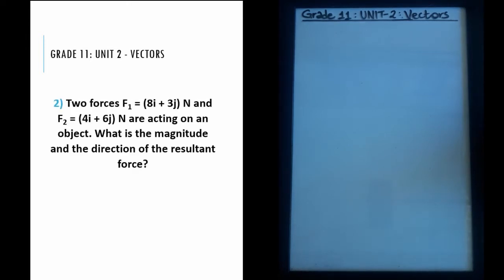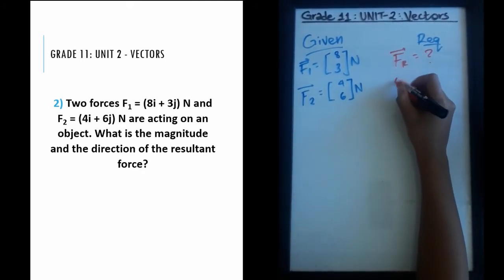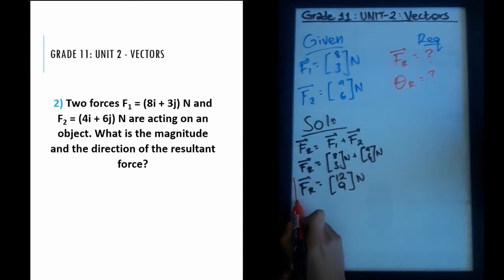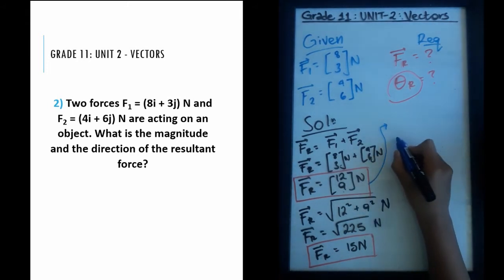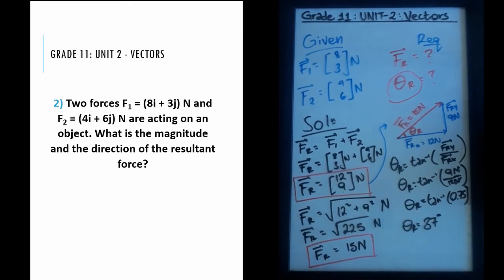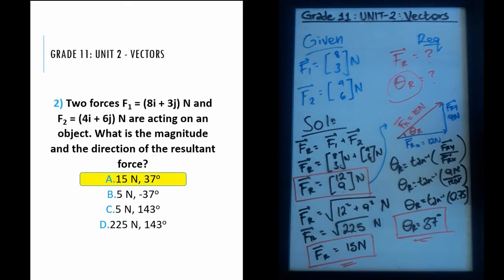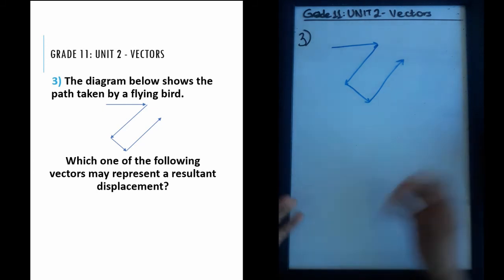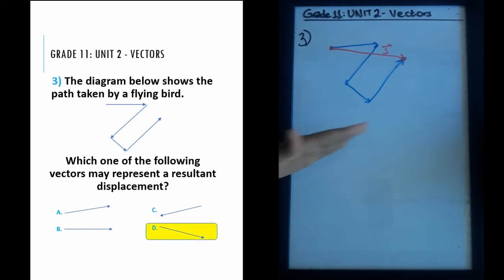(2) PHYSICS MATRIC SAMPLE QUESTIONS | Grade 11 - Unit 2 | JM Lectures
Hey Everyone!

This is the second video of the EUEE (Matric) Physics sample questions. It covers the second unit of Grade 11 Physics: Vectors.

Do these questions along with me to help prepare you for the Ethiopian 12th Grade National Exam!

*Timestamps*
0:00 Introduction
0:11 Question 2
5:57 Question 2 Answer
6:13 Question 3
8:23 Question 3 Answer